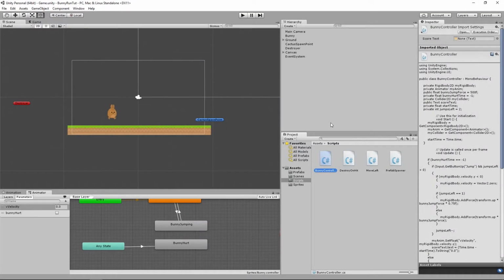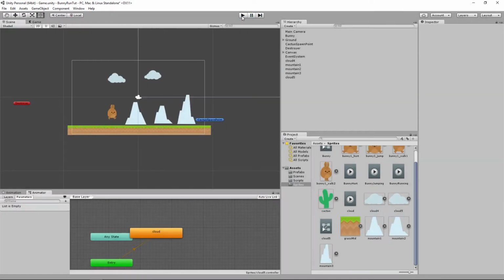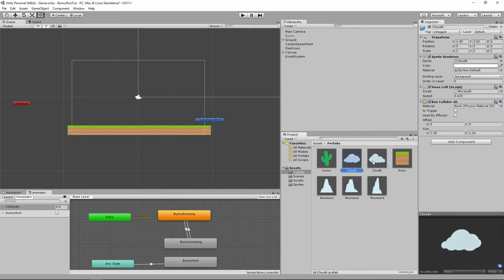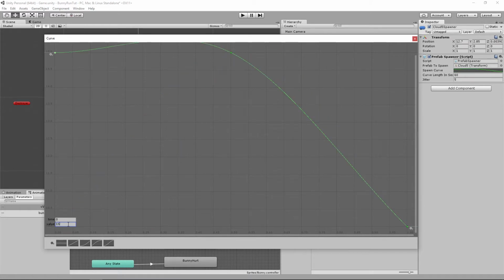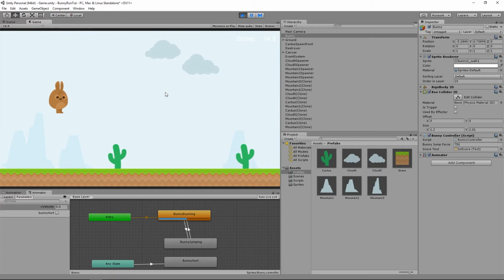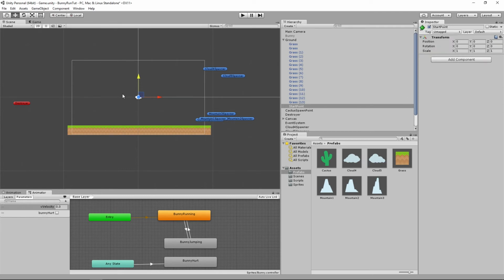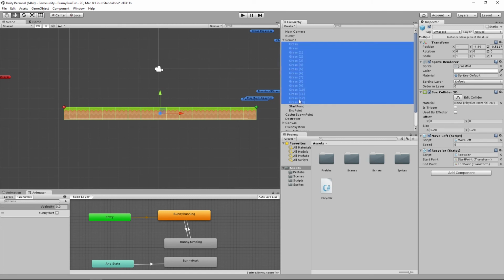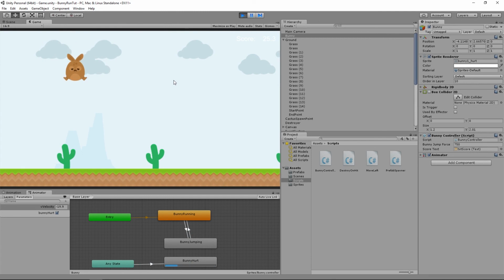Adding parallax scrolling [RNDBITS-011][RBR09]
In this video we add some parallax scrolling to make our game world have more depth.

This video is part of the series of videos on writing a 2D game in Unity. for more information.